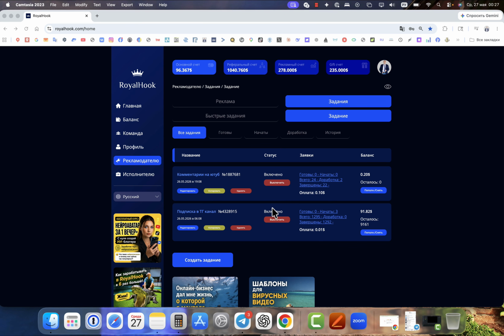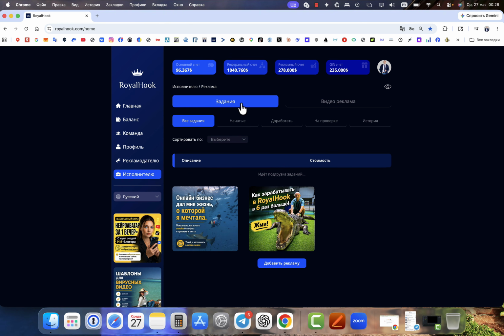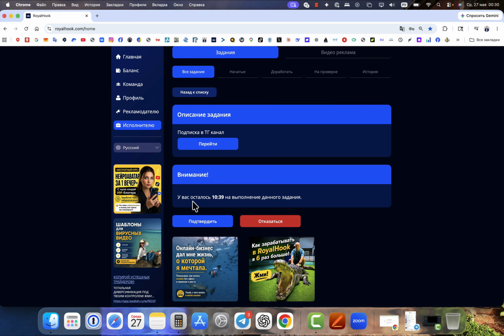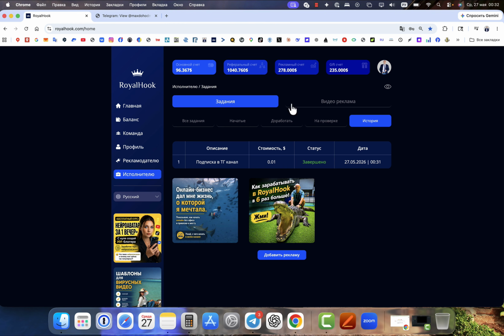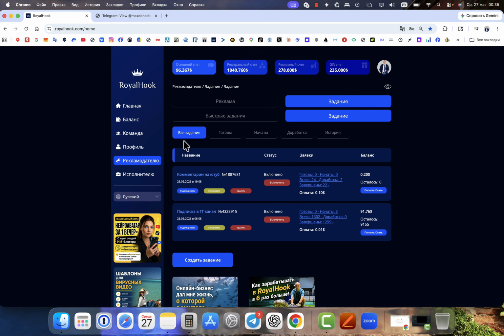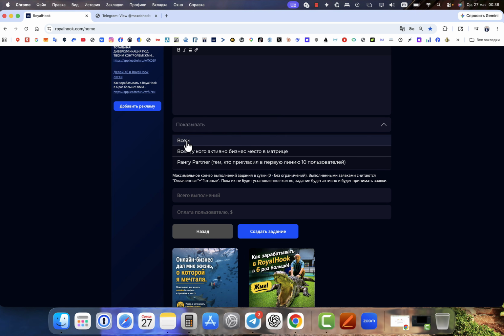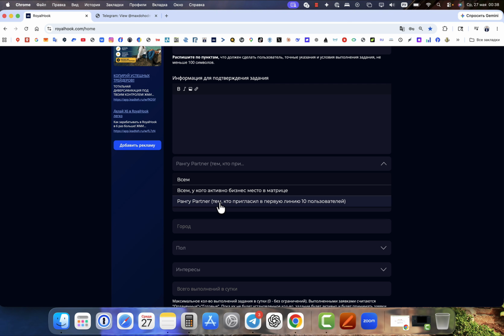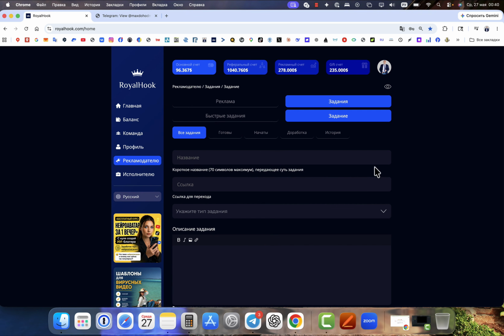How to earn more on RoyalHook tasks? Instructions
RoyalHook is a global advertising platform connecting advertisers and audiences worldwide.

📢 Advertising that pays off
Effective and affordable advertising with high conversion rates. The platform's entire audience is made up of users with business interests from around the world. Precise targeting by country, interests, solvency, and other parameters. Thousands of advertisers are already reporting excellent results.

Watch ads and complete tasks from advertisers – earn up to $20 per day with no investment required.